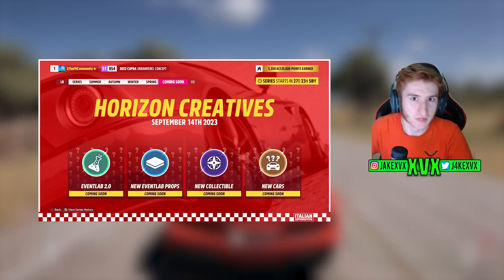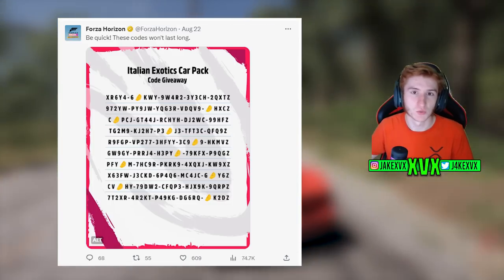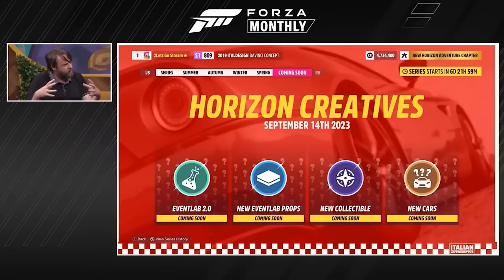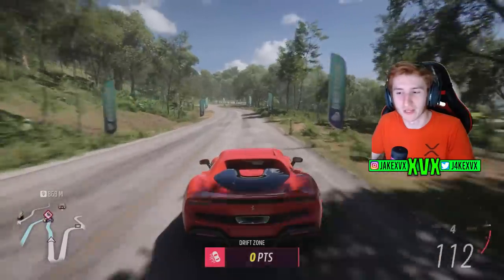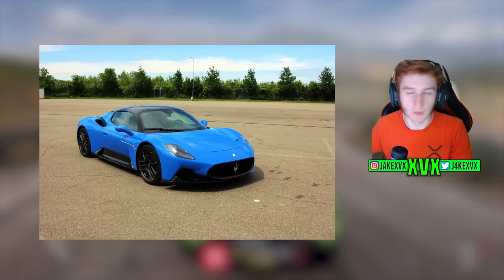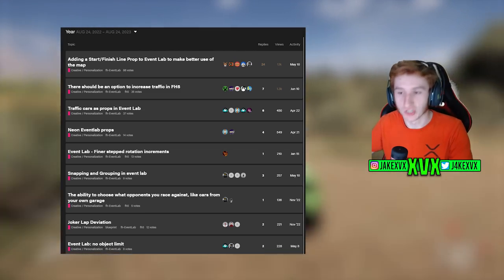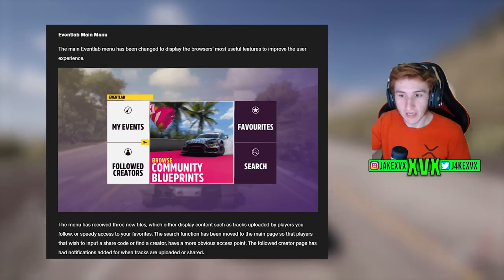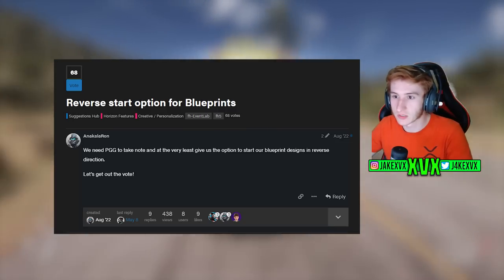Forza Horizon 5 - Series 25 Could Be BIG! *Event Lab Update Teased*